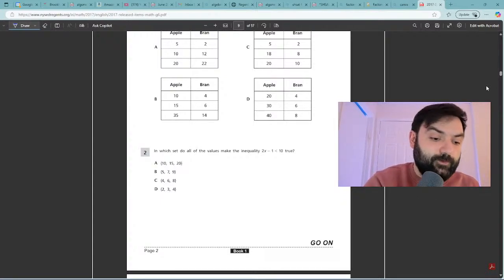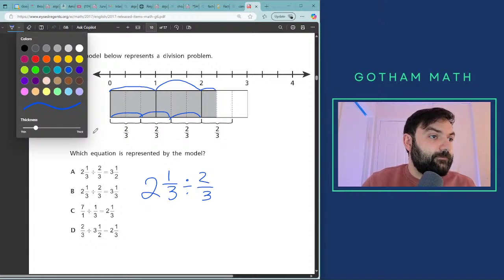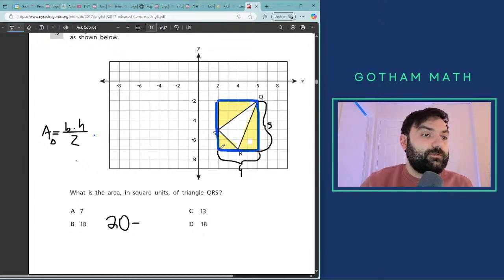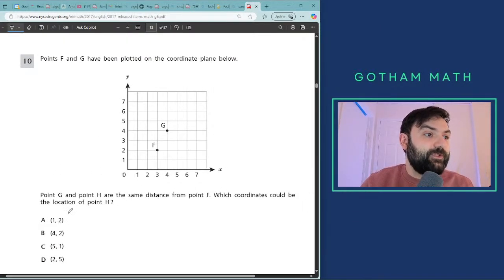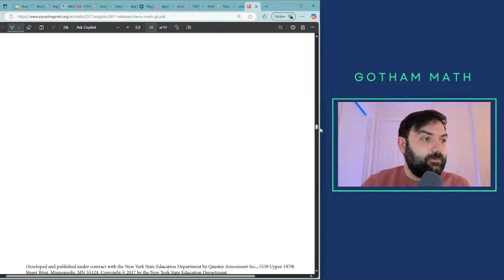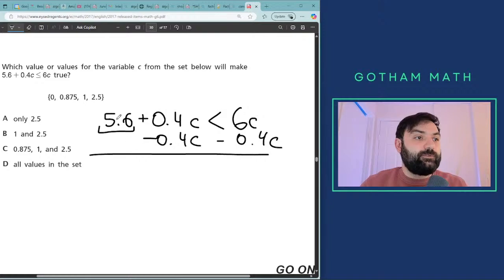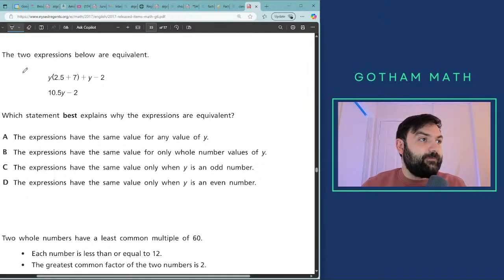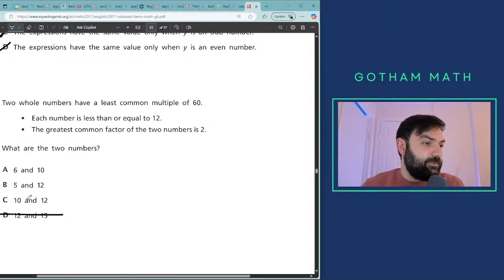$180/hr 6 grade Math Tutoring Session